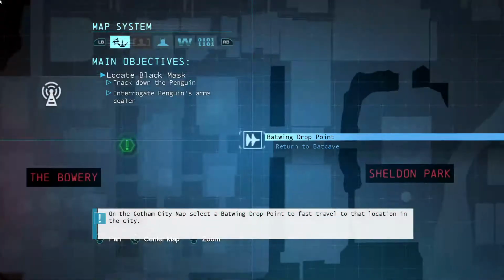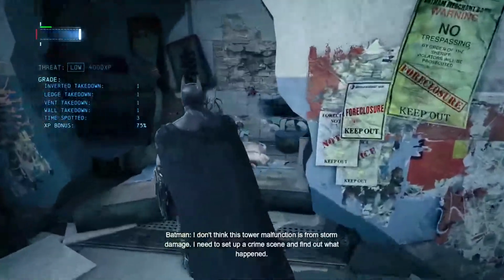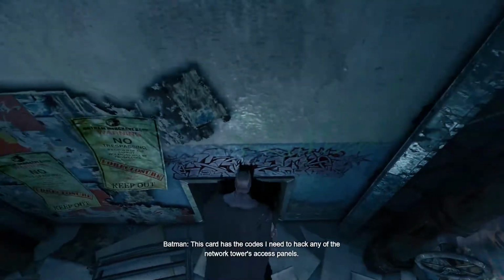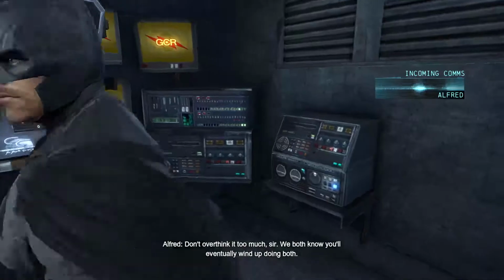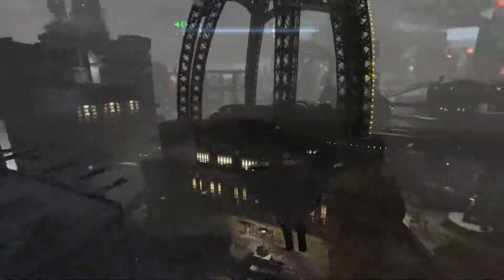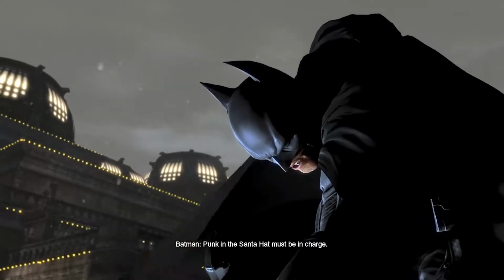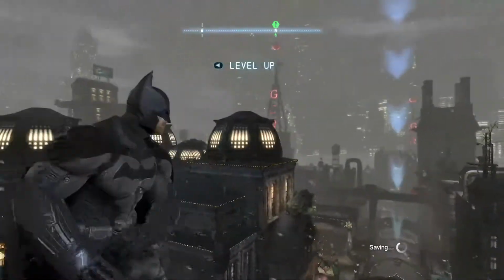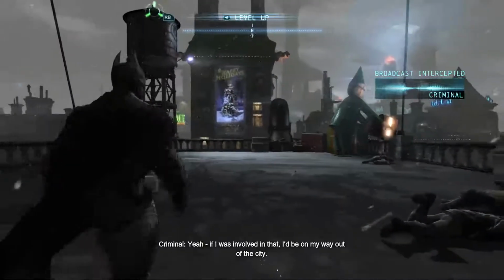Batman Arkham Origins Part 2 // Chasing the Penguin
Chasing after the Penguin